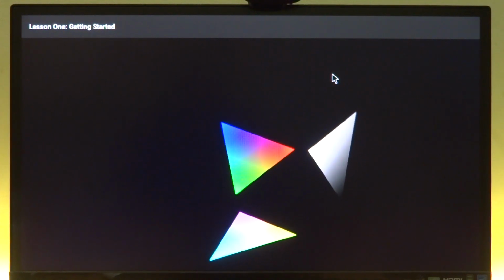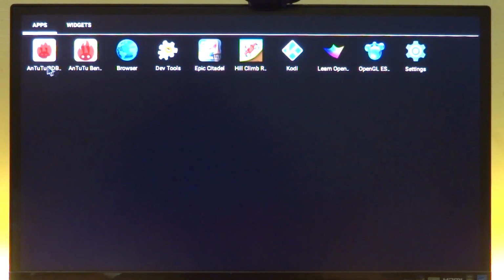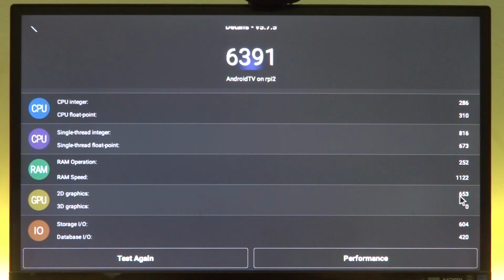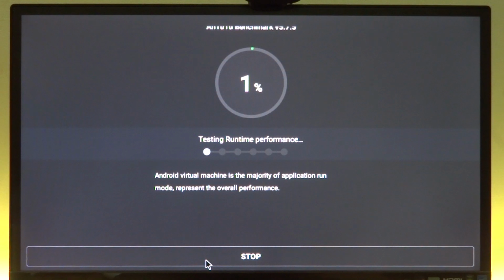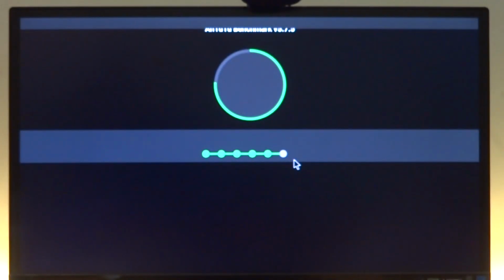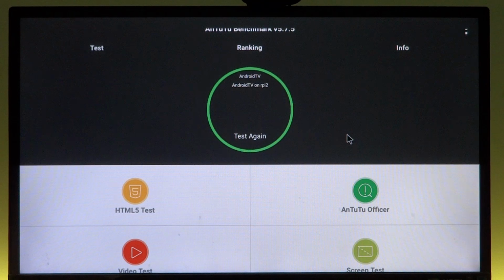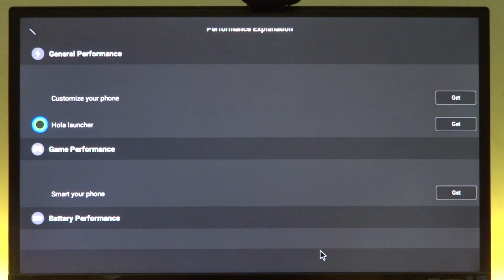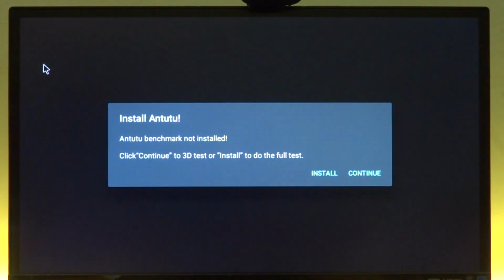Android with GPU Driver on Raspberry pi WIP Update #2 | 2D Works !!!